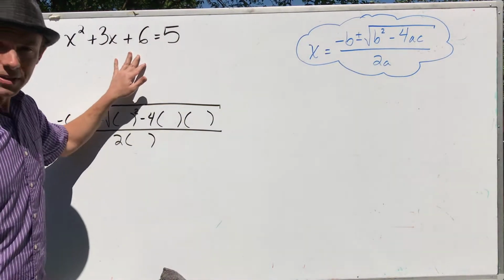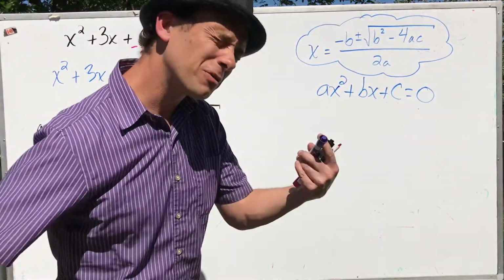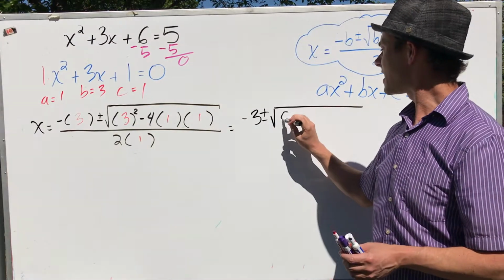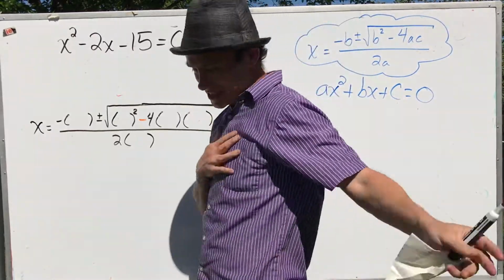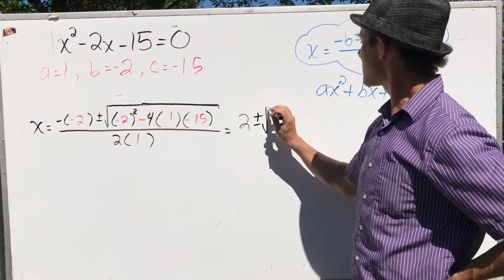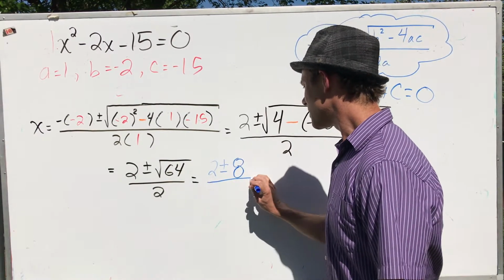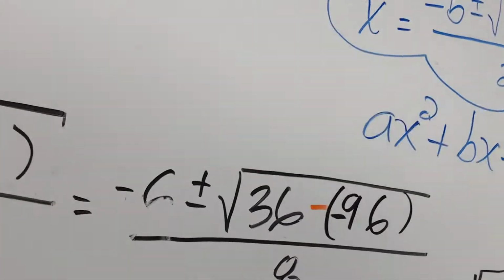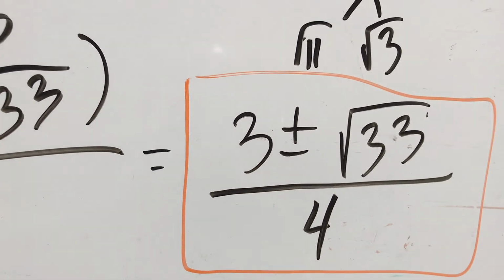Quadratic Formula Intro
This won't solve all your problems, but it'll solve all your quadratic ones.